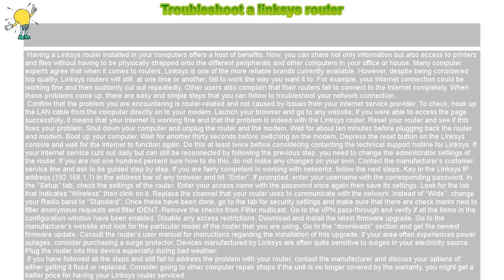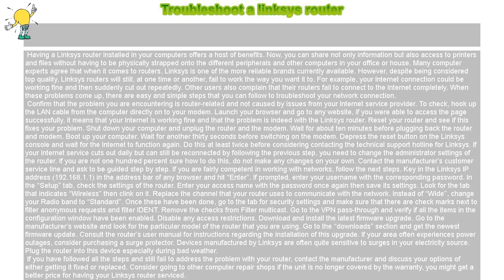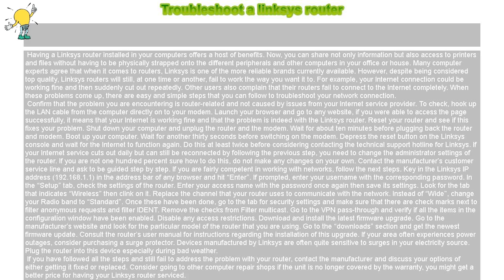How to : Troubleshoot a linksys router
Troubleshoot a linksys router

 Having a Linksys router installed in your computers offers a host of benefits. Now, you can share not only information but also access to printers and files without having to be physically strapped onto the different peripherals and other computers in your office or house. Many computer experts agree that when it comes to routers, Linksys is one of the more reliable brands currently available. However, despite being considered top quality, Linksys routers will still, at one time or another, fail to work the way you want it to. For example, your Internet connection could be working fine and then suddenly cut out repeatedly. Other users also complain that their routers fail to connect to the Internet completely. When these problems come up, there are easy and simple steps that you can follow to troubleshoot your network connection.

 Confirm that the problem you are encountering is router-related and not caused by issues from your Internet service provider. To check, hook up the LAN cable from the computer directly on to your modem. Launch your browser and go to any website, if you were able to access the page successfully, it means that your Internet is working fine and that the problem is indeed with the Linksys router. Reset your router and see if this fixes your problem. Shut down your computer and unplug the router and the modem. Wait for about ten minutes before plugging back the router and modem. Boot up your computer. Wait for another thirty seconds before switching on the modem. Depress the reset button on the Linksys console and wait for the Internet to function again. Do this at least twice before considering contacting the technical support hotline for Linksys. If your Internet service cuts out daily but can still be reconnected by following the previous step, you need to change the administrator settings of the router. If you are not one hundred percent sure how to do this, do not make any changes on your own. Contact the manufacturer’s customer service line and ask to be guided step by step. If you are fairly competent in working with networks, follow the next steps. Key in the Linksys IP address (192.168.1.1) in the address bar of any browser and hit “Enter”. If prompted, enter your username with the corresponding password. In the “Setup” tab, check the settings of the router. Enter your access name with the password once again then save its settings. Look for the tab that indicates “Wireless” then clink on it. Replace the channel that your router uses to communicate with the network. Instead of “Wide”, change your Radio band to “Standard”. Once these have been done, go to the tab for security settings and make sure that there are check marks next to filter anonymous requests and filter IDENT. Remove the checks from Filter multicast. Go to the VPN pass-through and verify if all the items in the configuration window have been enabled. Disable any access restrictions. Download and install the latest firmware upgrade. Go to the manufacturer’s website and look for the particular model of the router that you are using. Go to the “downloads” section and get the newest firmware update. Consult the router’s user manual for instructions regarding the installation of this upgrade. If your area often experiences power outages, consider purchasing a surge protector. Devices manufactured by Linksys are often quite sensitive to surges in your electricity source. Plug the router into this device especially during bad weather.

 If you have followed all the steps and still fail to address the problem with your router, contact the manufacturer and discuss your options of either getting it fixed or replaced. Consider going to other computer repair shops if the unit is no longer covered by the warranty, you might get a better price for having your Linksys router serviced.